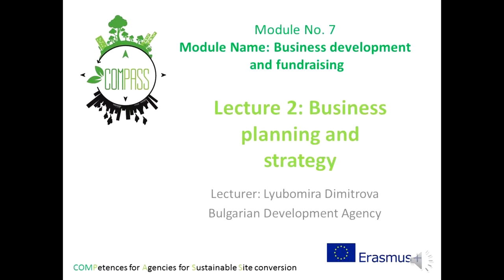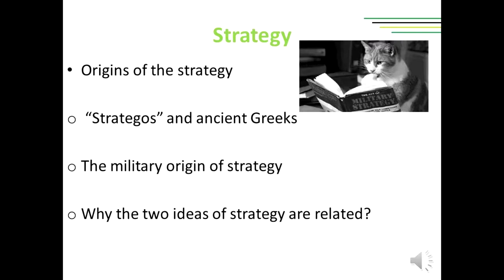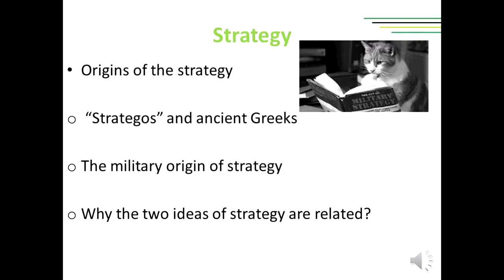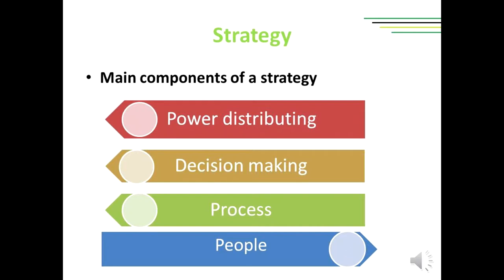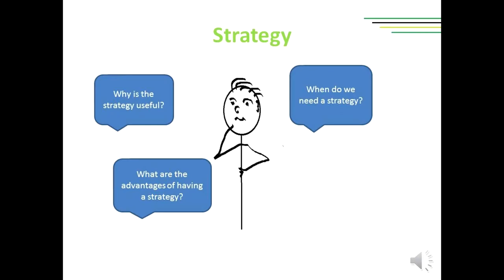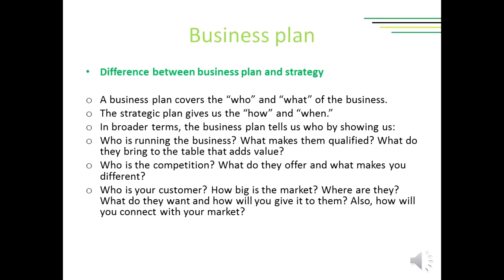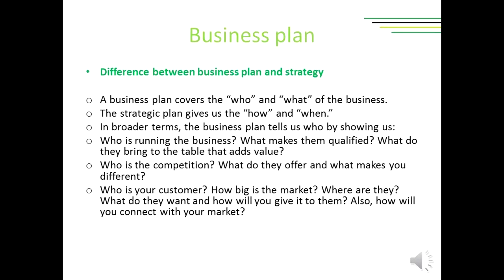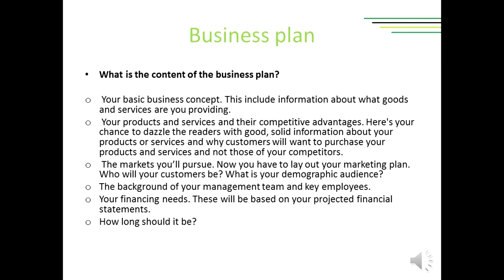Compass Course Module 7 Business and Fundraising Lecture 2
Lecture 2: Business Planning and Strategy